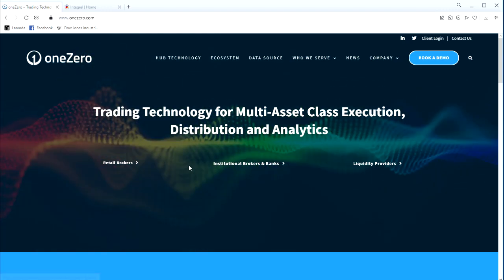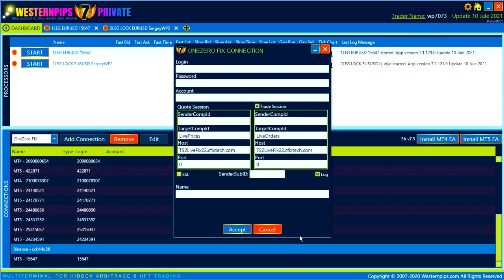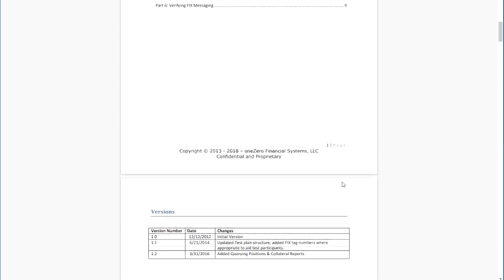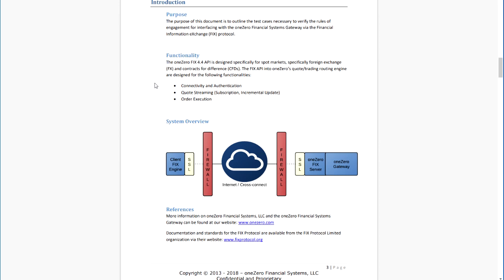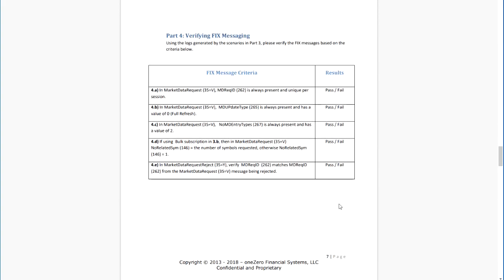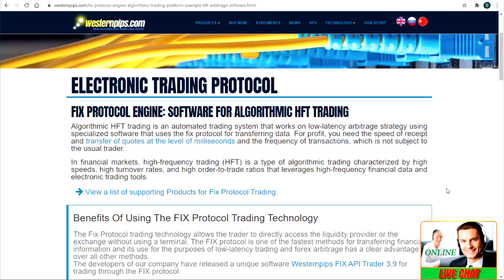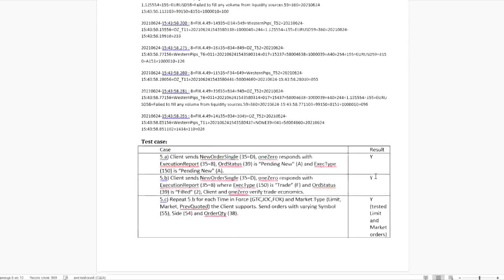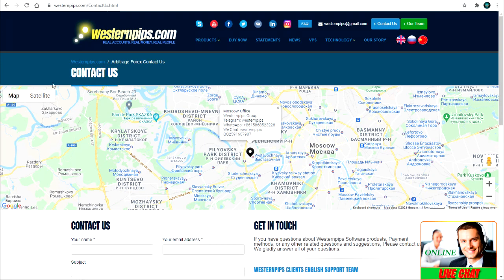OneZero, Integral, Prime XM, Exante, CFH FIX API Conformance Test Software Engine Coding